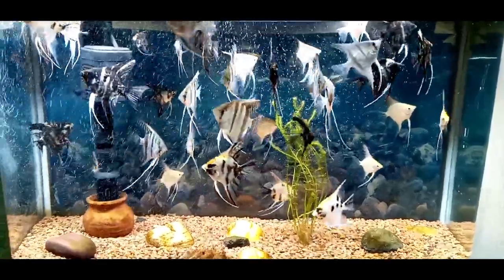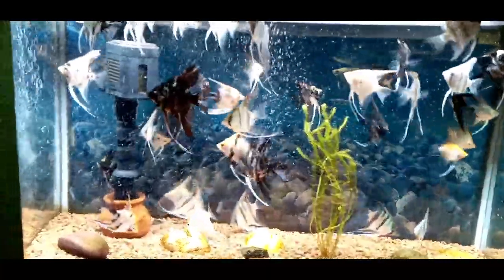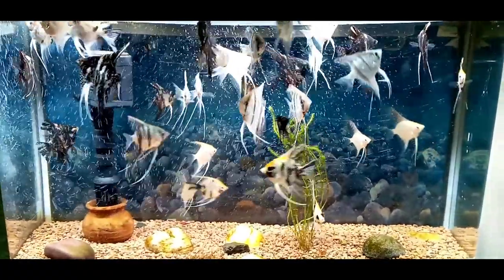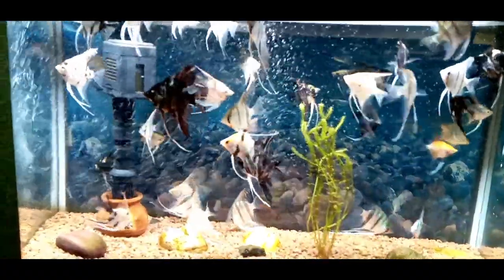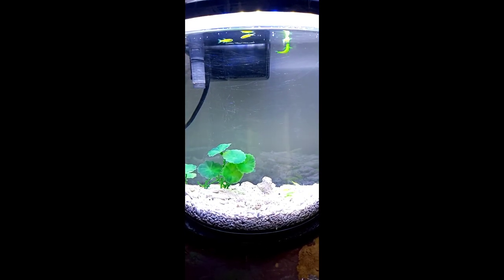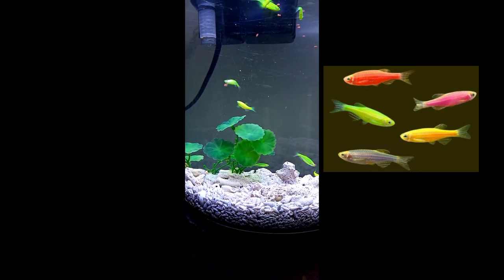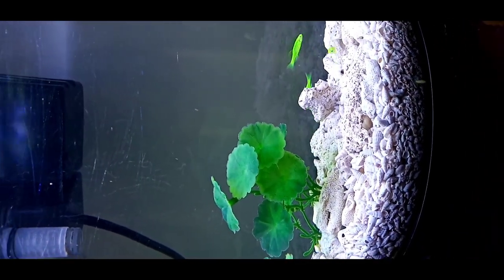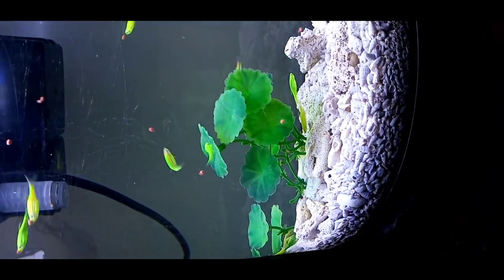Angelfish Care in Tamil | Angel Fish and Electric Green Zebra Glofish Facts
Maintaining about Angelfish and Zebra fishes.
Suitable water condition. Easy to maintain.

Angelfish Care in Tamil and Electric Green Zebra Glofish Facts.

 premierplants18